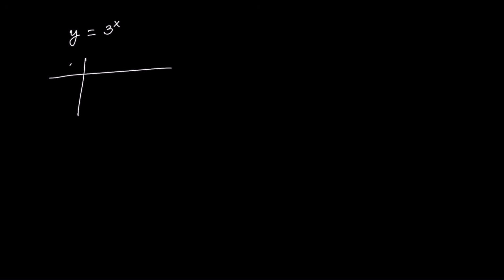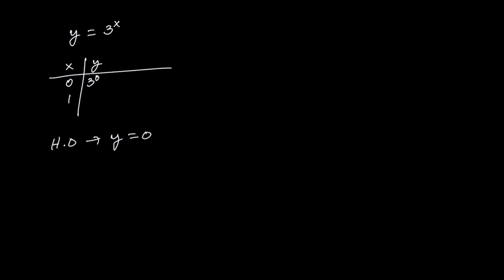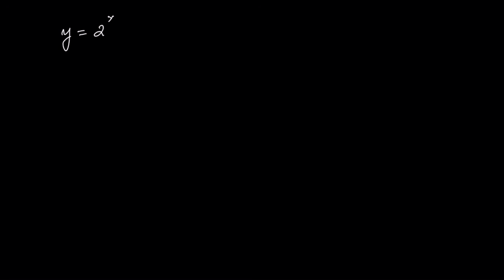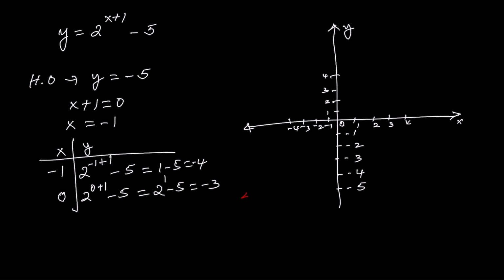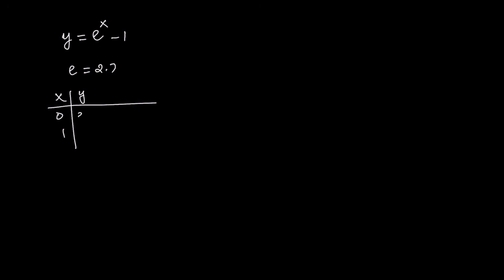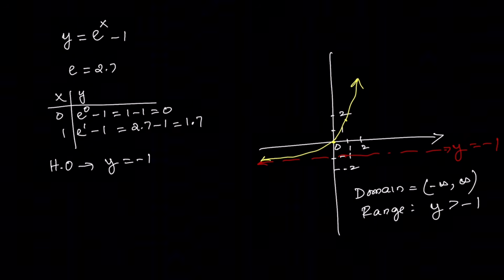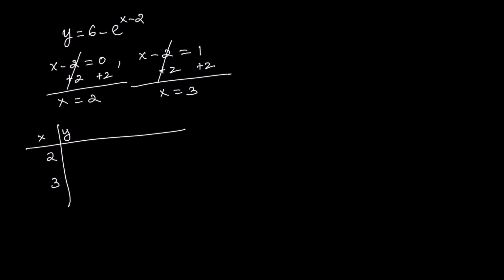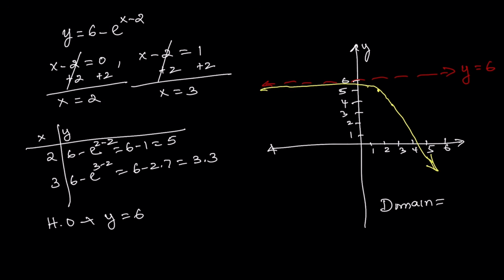Graphing Exponential Functions - Step by step.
this lesson, we break down how to graph exponential functions step by step in a clear and simple way. You’ll learn how to identify the key features of an exponential graph and avoid the most common mistakes students make.
Perfect for Algebra One and Algebra Two students, test review, or anyone who wants a solid foundation with exponentials.
In this video, you’ll learn:
• How to identify the horizontal asymptote
• How to find convenient x-values
• How to evaluate exponential functions accurately
• How transformations affect the graph
• How to sketch the graph correctly every time
This explanation is beginner-friendly and walks through each step slowly, just like in class.
🎯 Great for:
Algebra One
Algebra Two
Exponential functions review